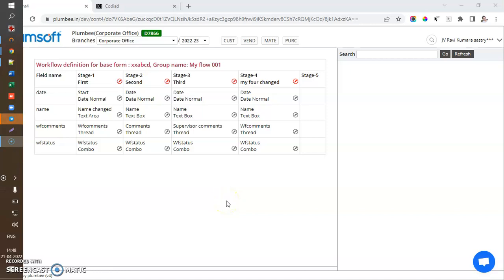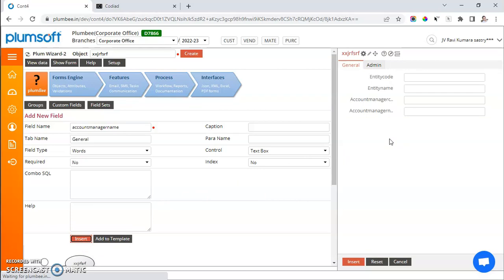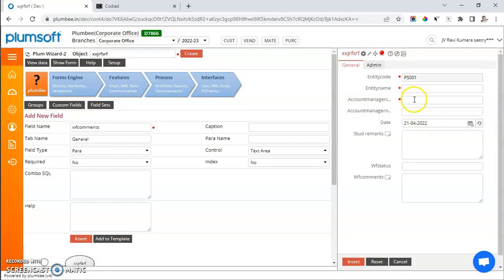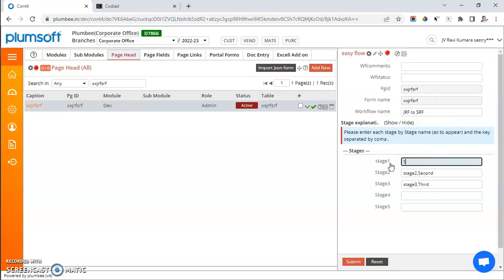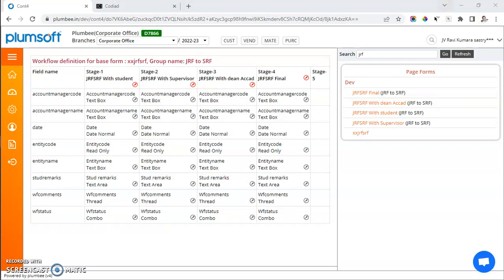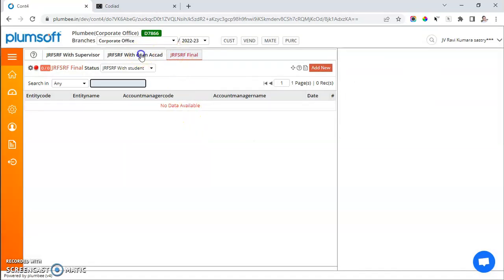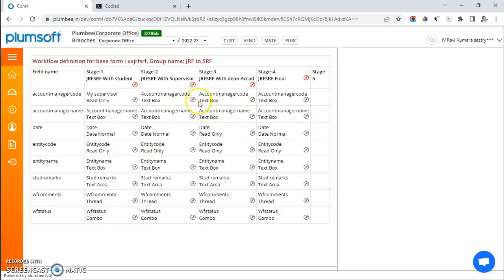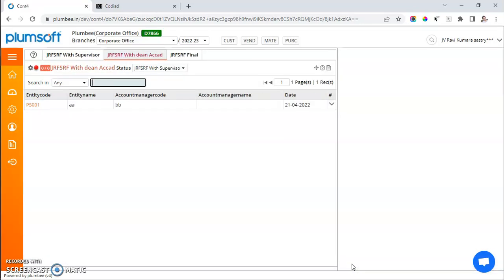auto workflow generator